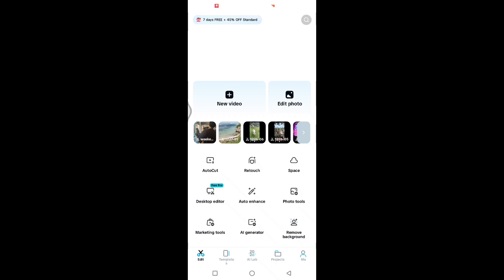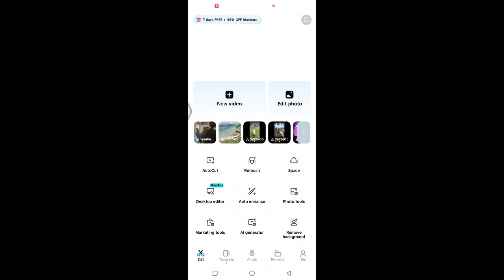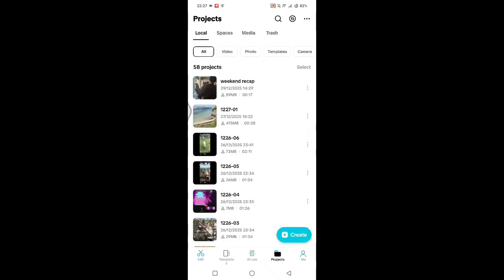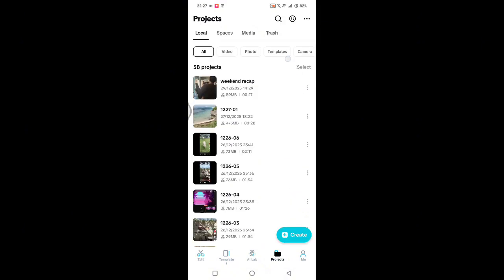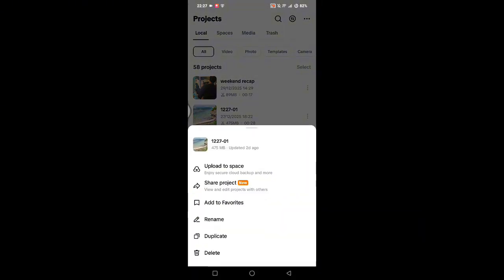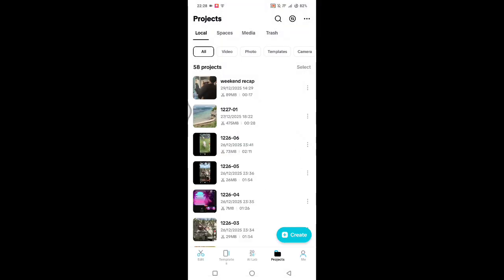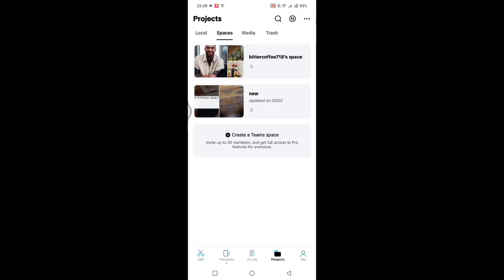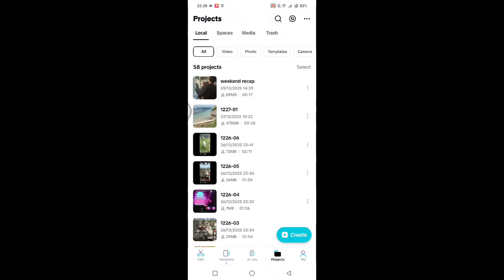SYNC IN SECONDS - How to Sync CapCut Phone to PC with Cloud Space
Stop exporting projects manually. CapCut cloud lets you move from phone to PC instantly with one login.

☁️ Set up CapCut cloud space step by step
📱 Upload mobile projects in seconds
💻 Open the same projects on CapCut PC
🔄 Multi-platform sync explained clearly
⚡ Built-in feature most users ignore